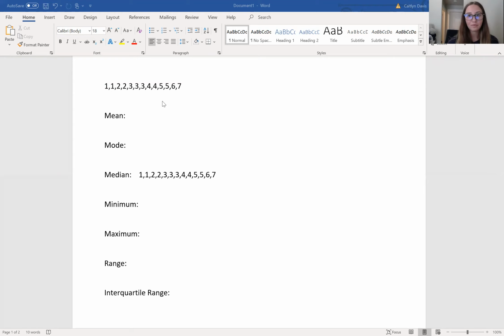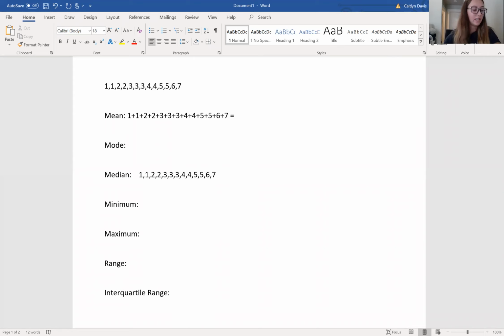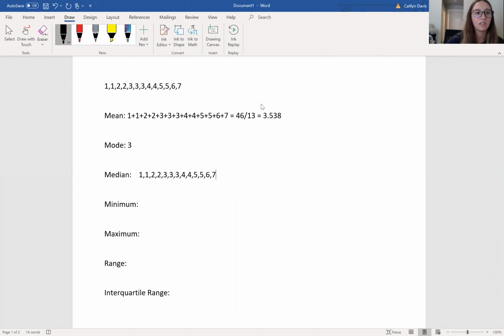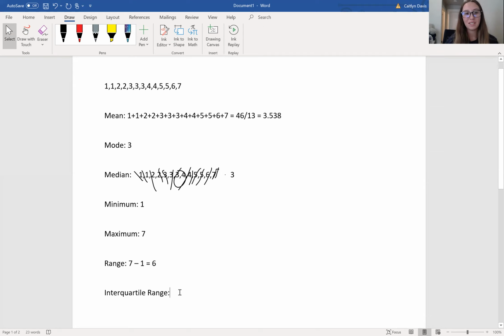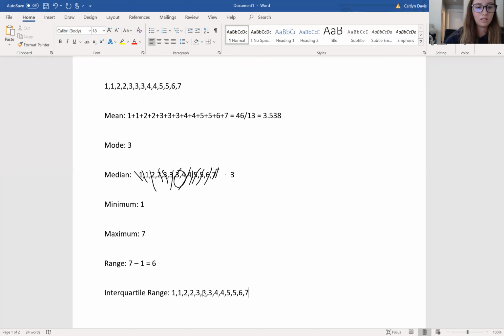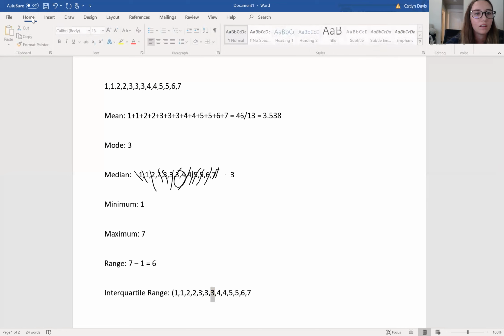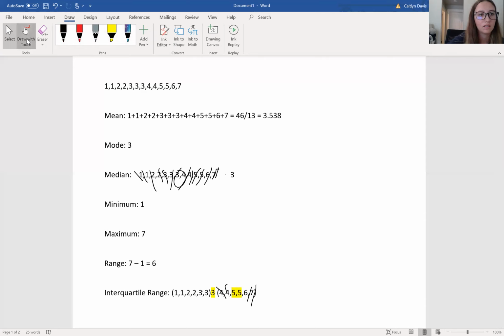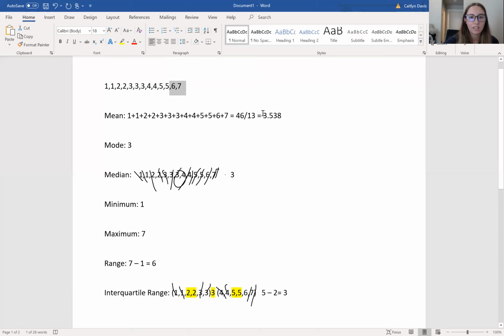video assignment 3